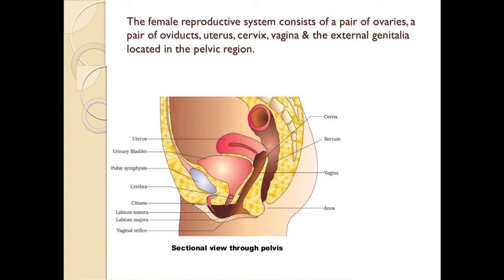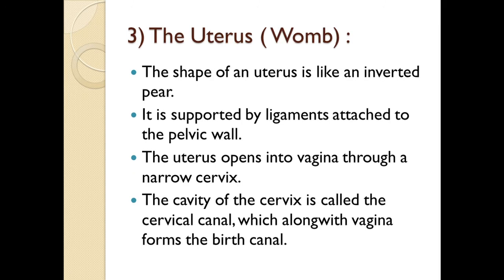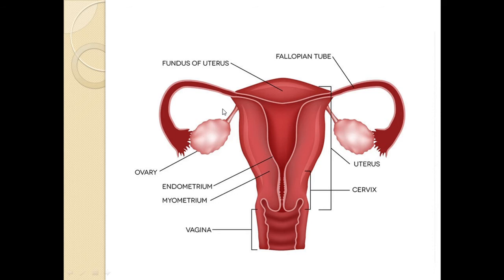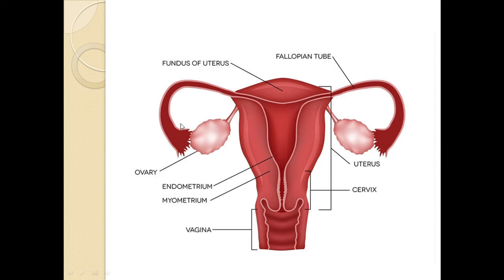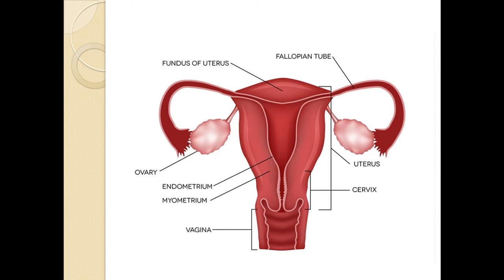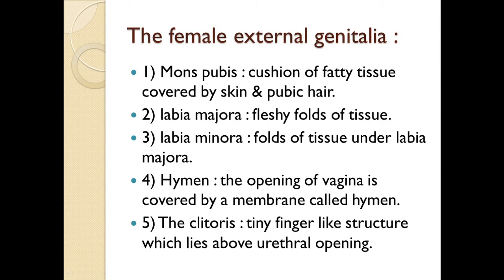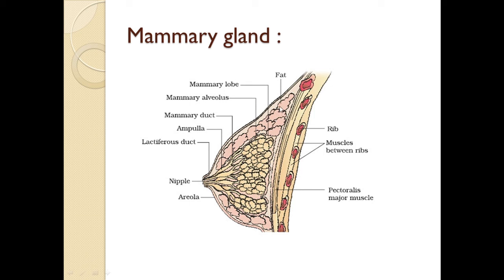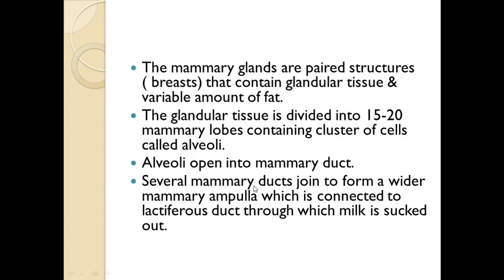Human Reproduction Part 2 : female Reproductive System 12th CBSE